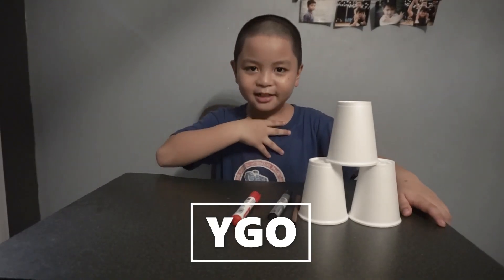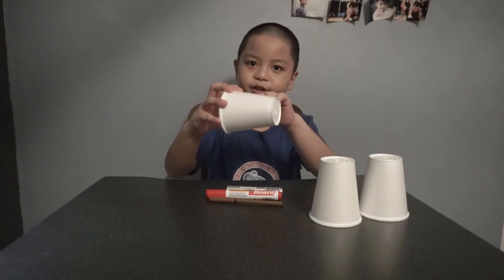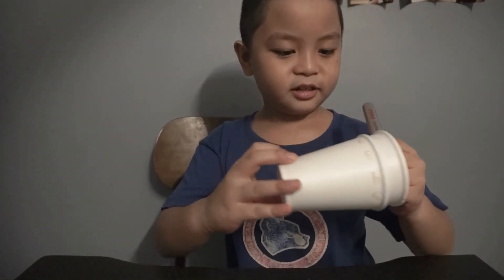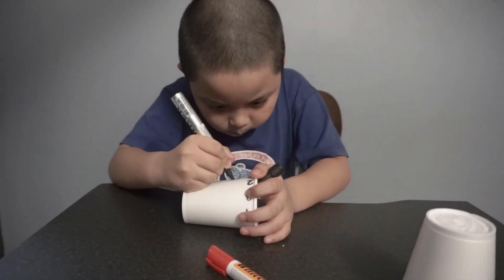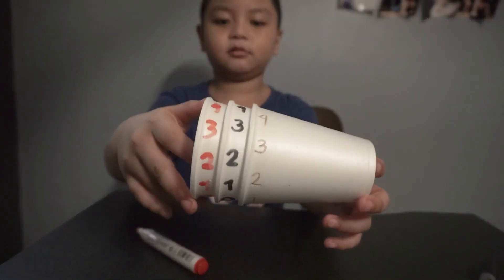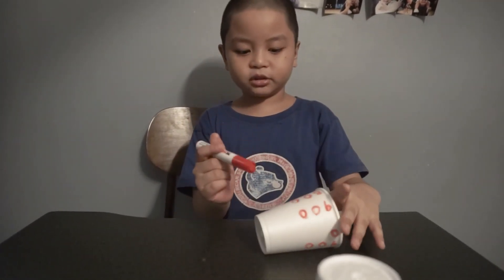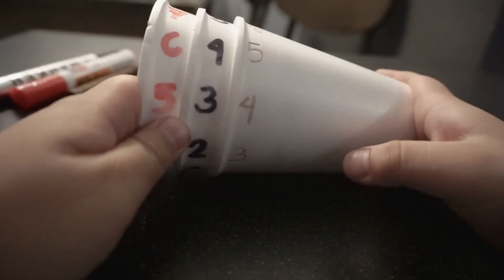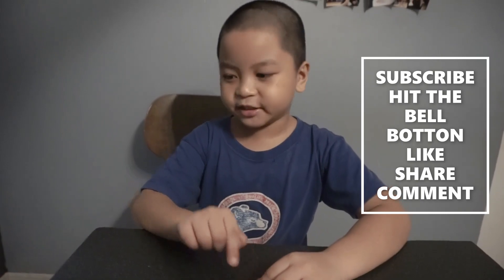DIY fun place value activity using cups. ONES, TENS, HUNDREDS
To show the value of each digit in a
number through standard and expanded form. Enjoy watching!